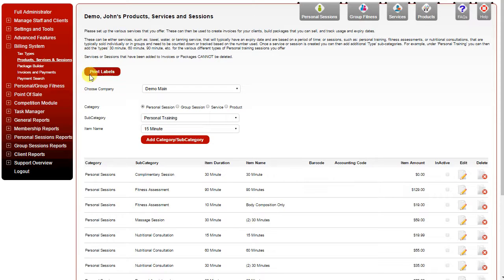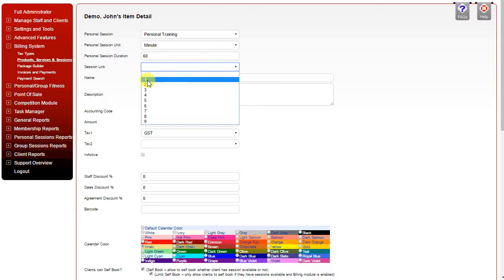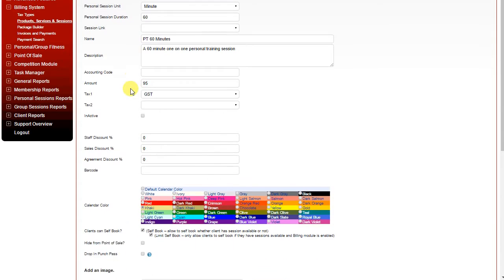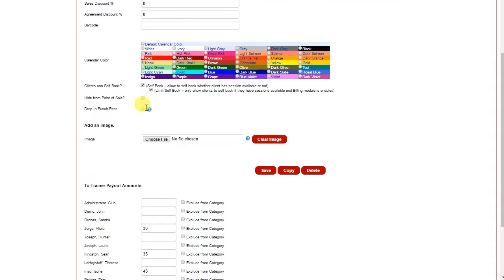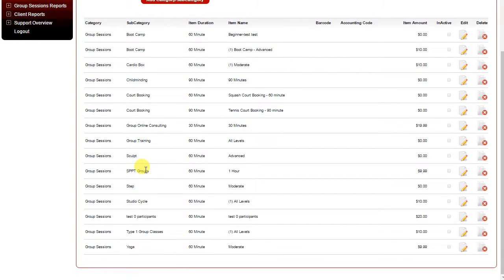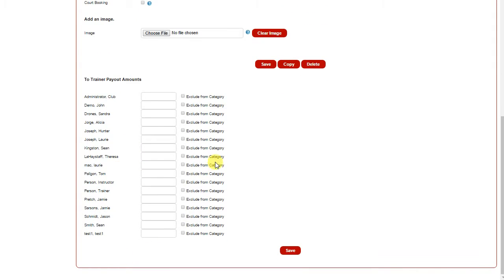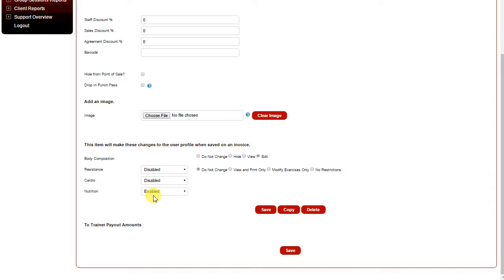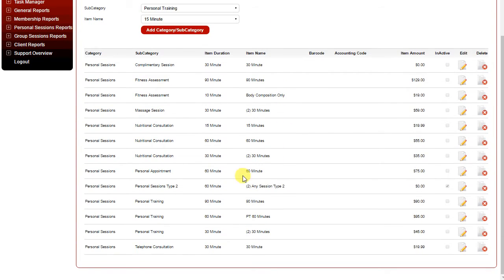CM HELP ProductsServicesSessions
PackageItems.aspx